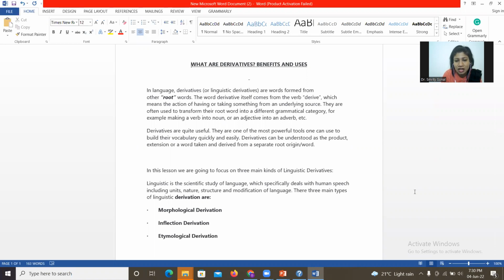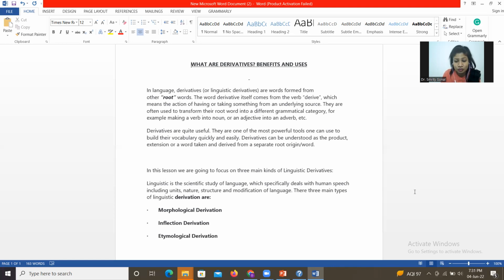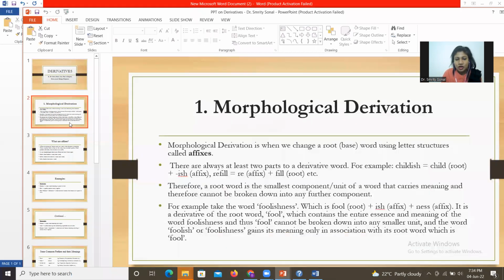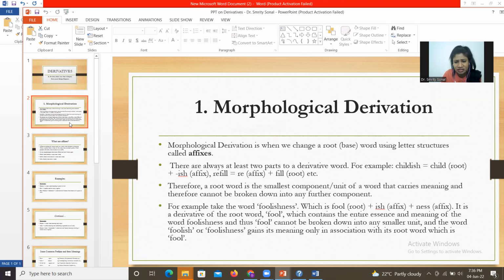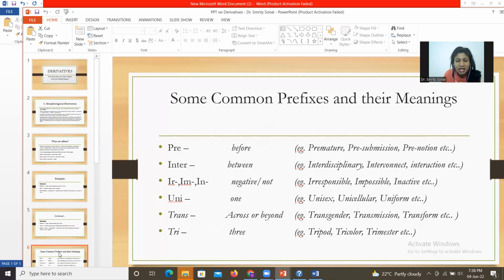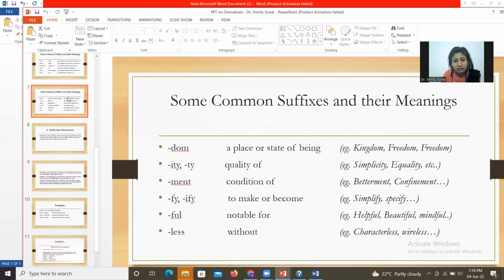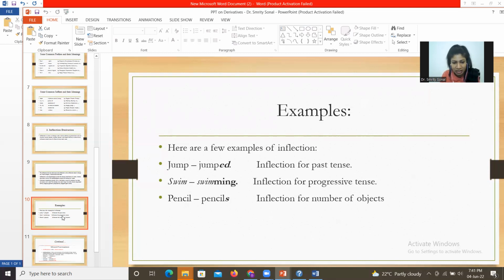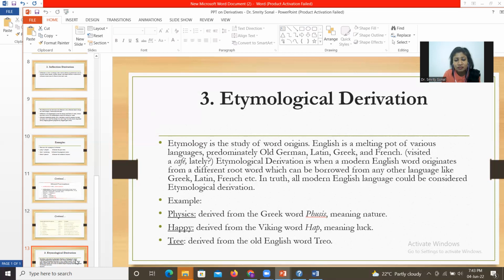Video Lesson on Derivatives by Dr. Smrity Sonal